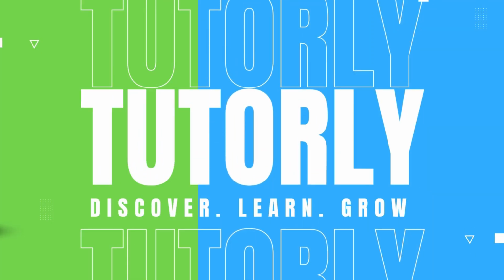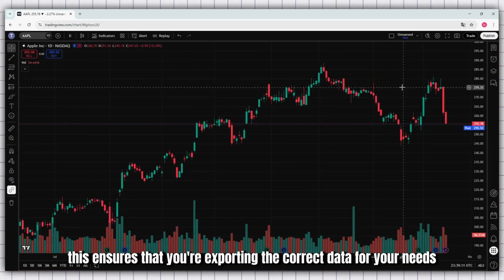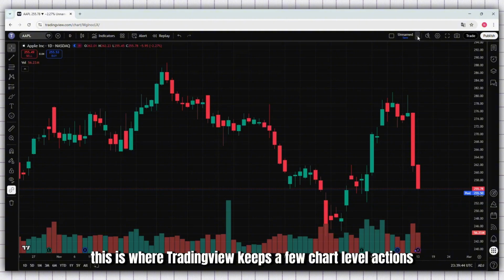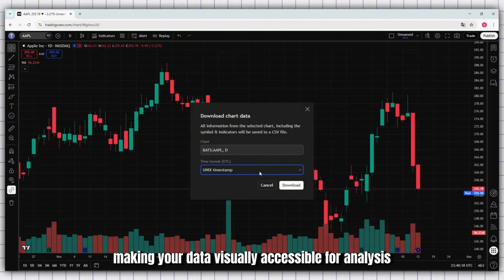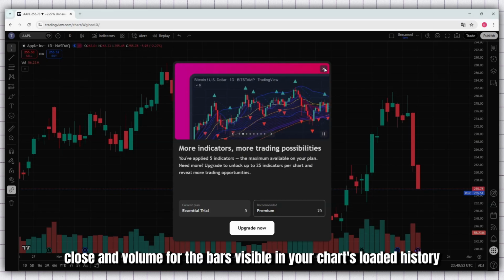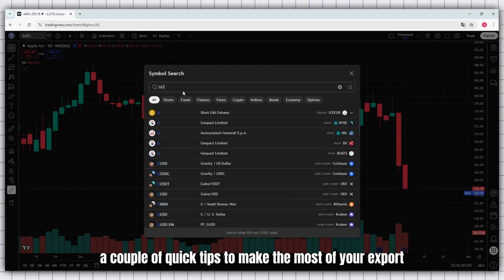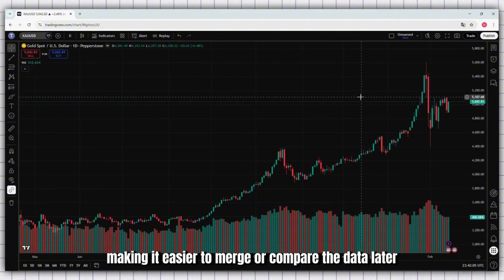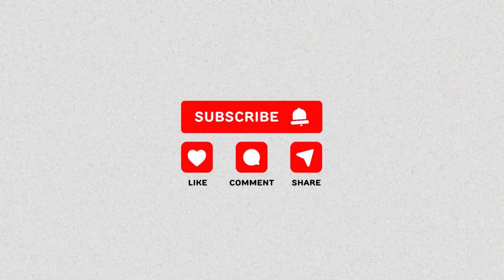How To Export Data From TradingView (2026 Guide)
Discover the best way to export TradingView data in 2026. This video guide provides a step-by-step tutorial on how to efficiently export data from TradingView, covering the most effective methods and tools available. Learn how to streamline your data export process and make the most out of your trading experience. Whether you're a seasoned trader or just starting out, this video is perfect for anyone looking to improve their TradingView workflow and gain a competitive edge in the market. Get ready to take your trading to the next level with the best data export strategies for 2026.